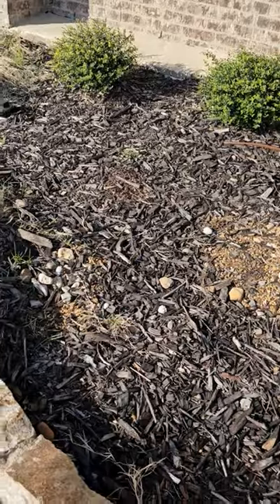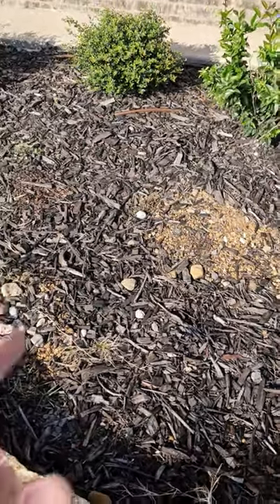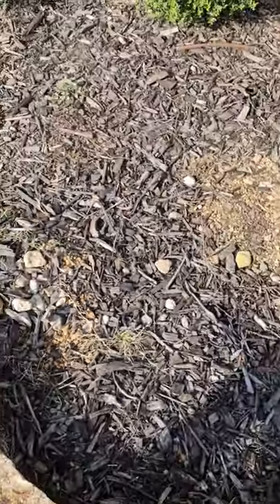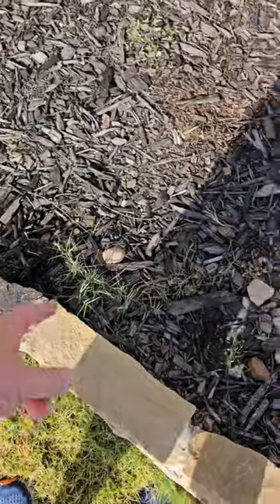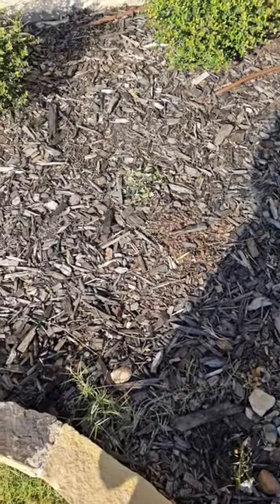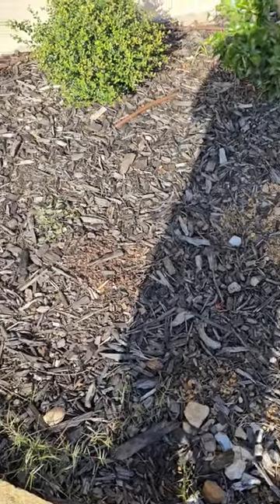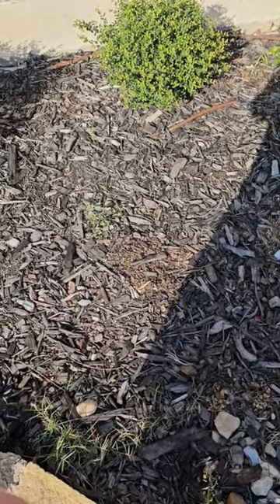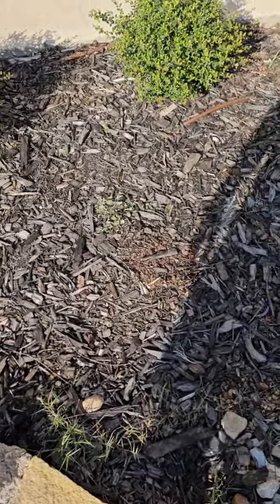The Mulch Bed is BREAKING DOWN | Chorbie Landscaping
Don't Worry -  mulch break down is all apart of the process! 🌱 🌿 🏡